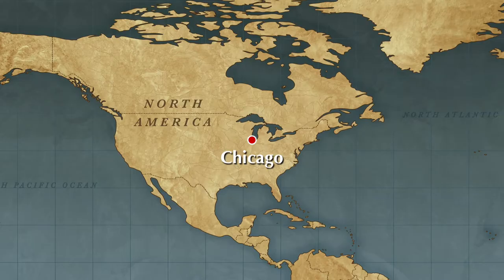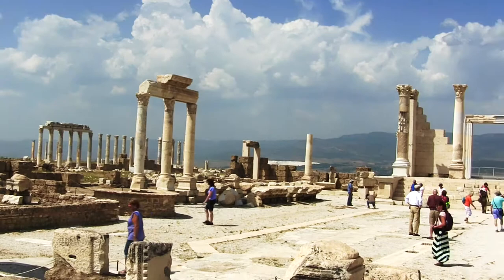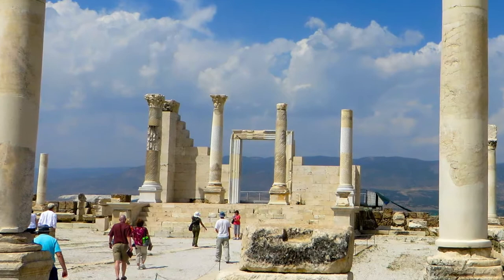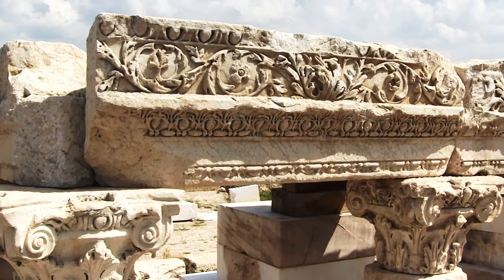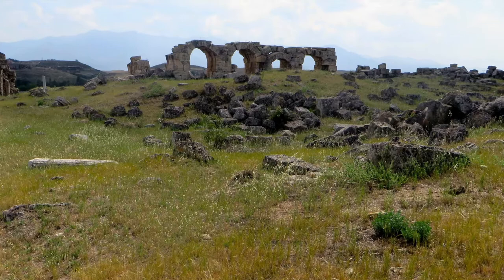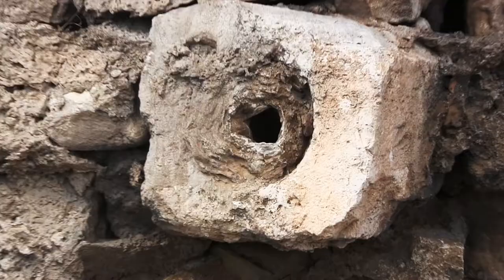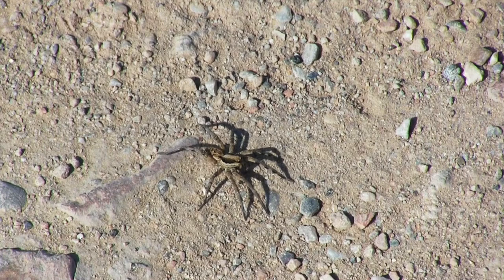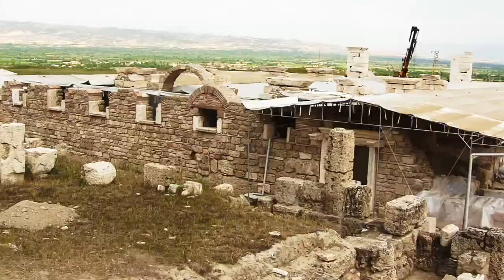2014 Ancient Laodicea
Ancient Laodicea was founded by King Antiochus II in the 3rd century BC, and named for his wife.  Though excavations are ongoing, much has been accomplished as is seen in this video.Though Paul did not visit here, he mentions it in his letter to the Colossians (2:1) and the Christian church here was started by one of his apostles, Epaphras.  St. John condemned Laodicea as one of the "7 churches of the Apocolypse" in Revelation.